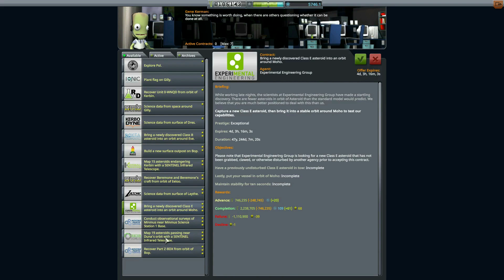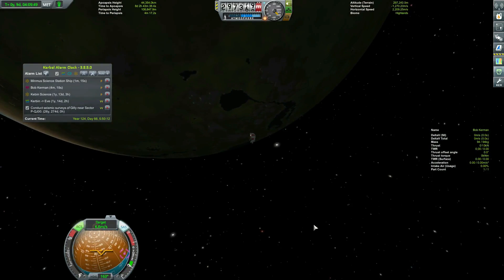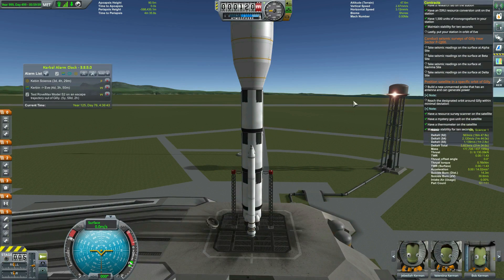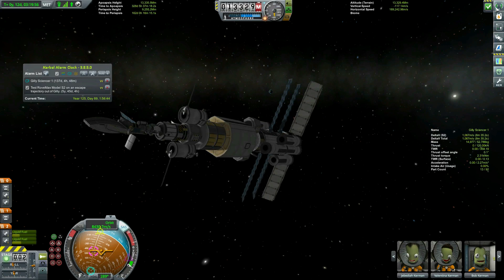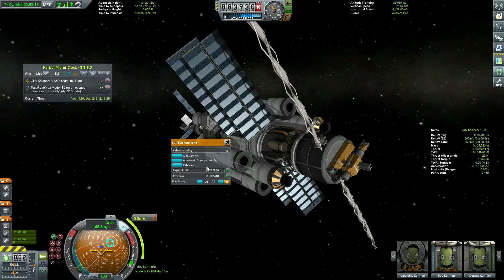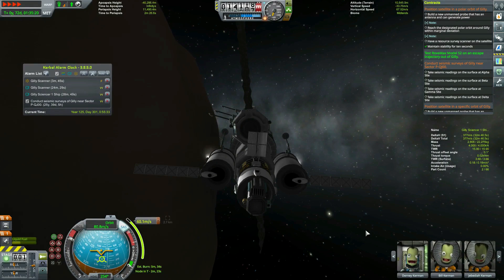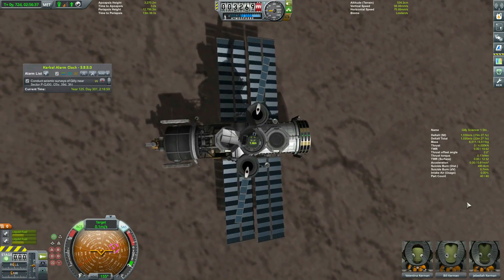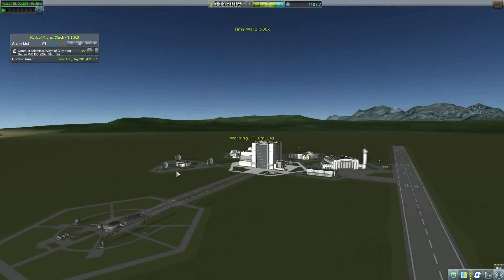HMV Plays KSP - Caveman Evolved 10: Fin